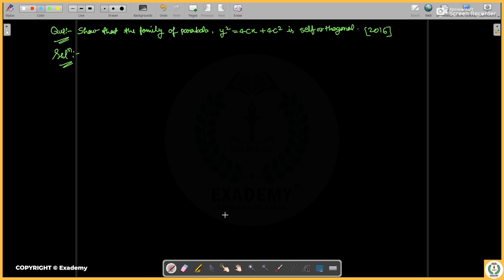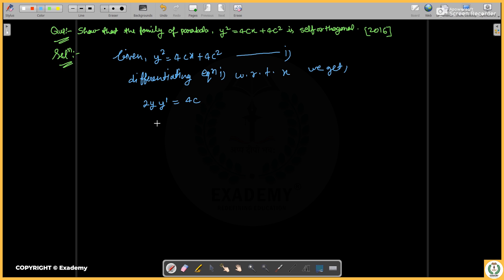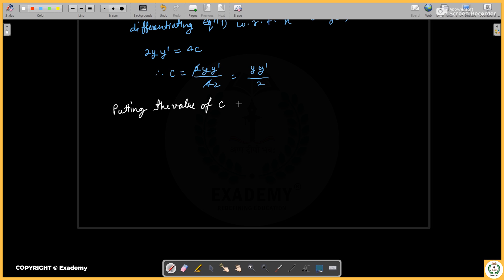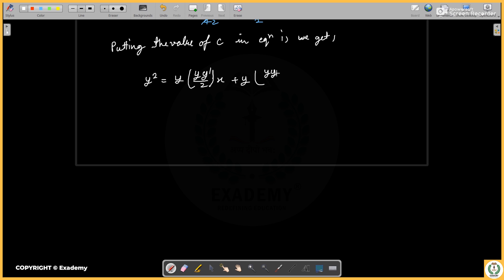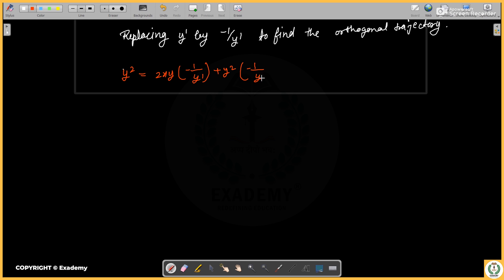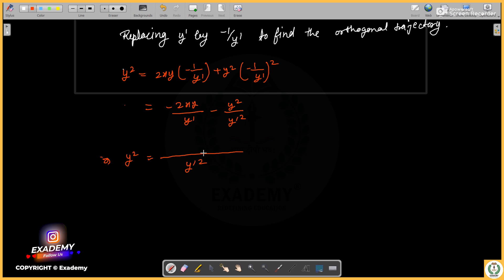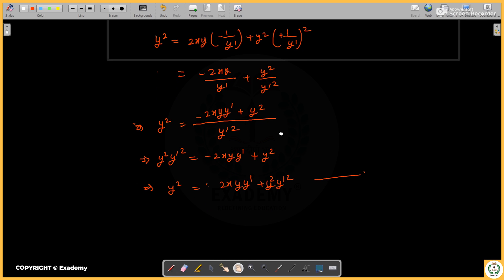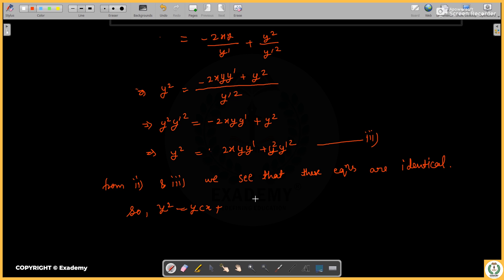UPSC Mathematics Optional | PYQ Series | Ordinary Differential Equations - Lecture 25